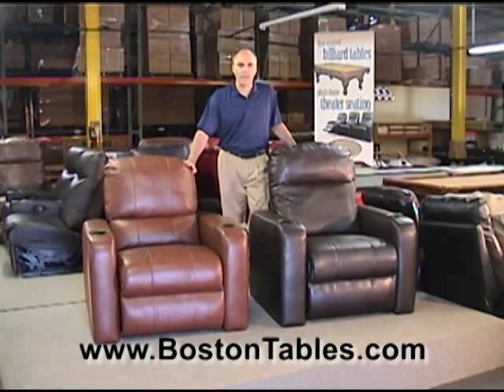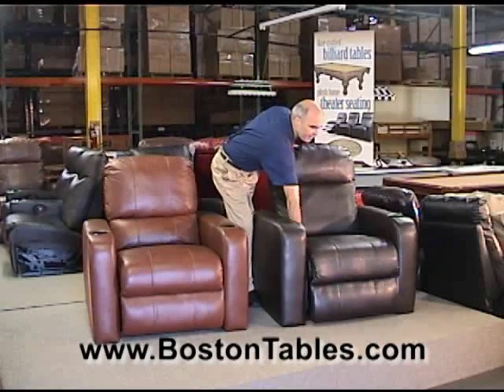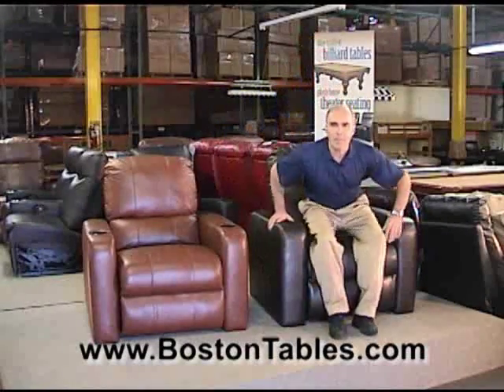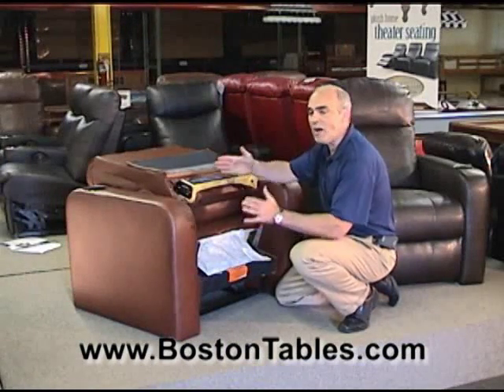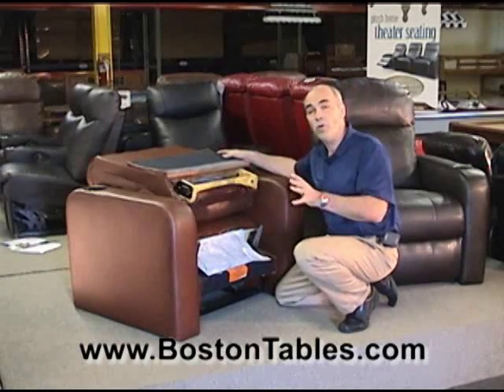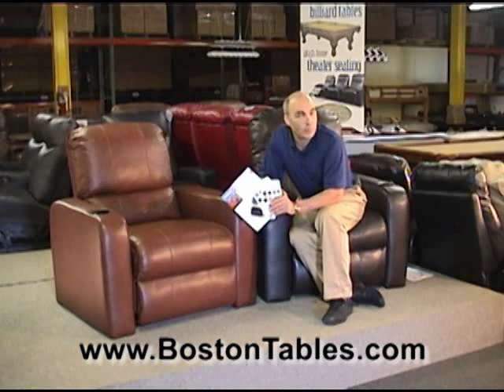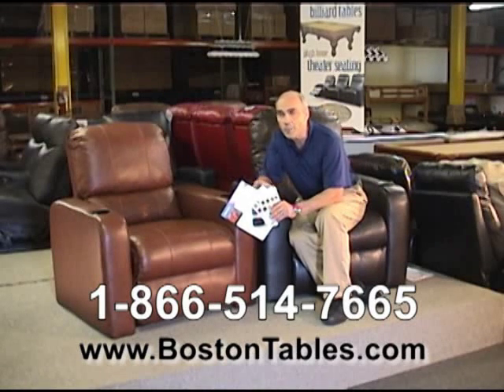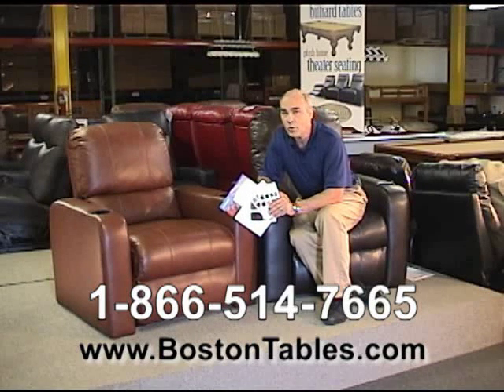Berkline 45090 vs Berkline 45187 Review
Berkline 45090 and 45187 Home Theater Seating Review

Hi I’m Andrew the Founder of and today we are going to compare our Berkline’s 45090 and 45187 Home Theater Seats.

If you take a close look you will see that the Seats and arms of the Berkline 45090 and the Berkline 45187 are the same. Both chairs have a CHAISE STYLE seat and Cup holders in the arm. Both groups are modular and can be purchased in a variety of configuration from straight to curved…Please refer to the diagrams on the website for exact measurement.

The difference in these two Home theater loungers is in the back.  The Berkline 45090 has a lower lumbar pillow in the back. The Pillow on the Berkline 45187 is segmented a little higher in the back and there in more filling material or Cushioning in the head rest to support your head during a long movie. Clients who visit our showroom tend to prefer the backrest of the 187.

 Assembly is simple. NO TOOLS ARE REQUIRED. The Berkline Home Theater chairs come out of the box with the backs off. Simple slide the back onto the base unit. The reclining mechanism is a wall hugger. This enables you to place the row just 3 inches from the back wall and still fully recline.

The Berkline Theater Seats are Custom made to your specifications with a variety of fabric and cover options.

If you are looking for a Premium Custom Seating solution for your Home Theater.
is an excellent choice.

The 45004 is Berkline’ s SPACESAVER.
The width of the seat cushion is similar to the other groups but the arm is more narrow enabling you to fit more seats into a smaller area. The Showtime is upholstered in Top Grain Leather on all the areas that touch your
body. The sides and backs are made of leather match that looks and feels like the rest
of the chair.

The Showtime is modular and can be purchased in a ...